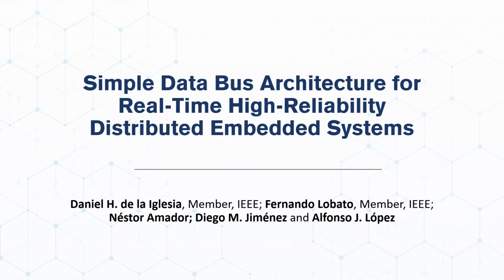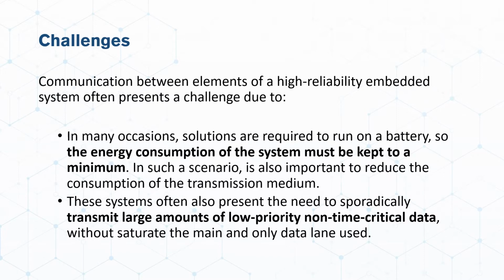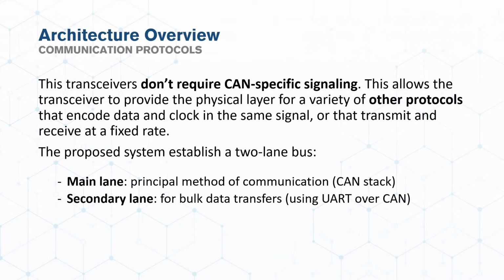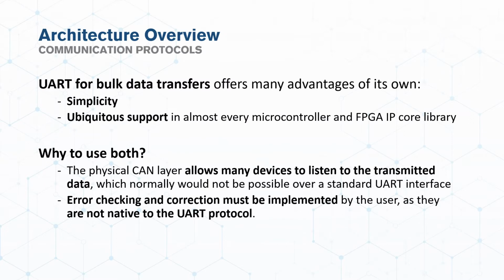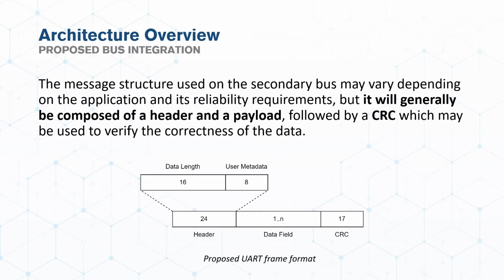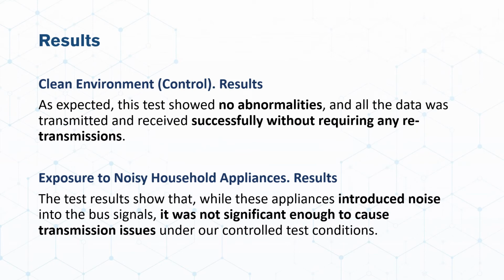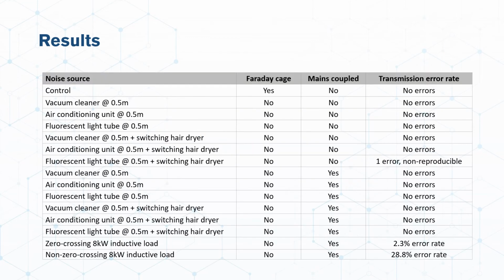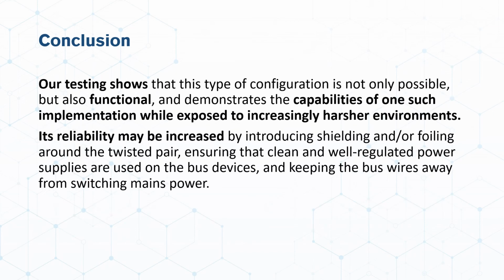Simple Data Bus Architecture for Real Time High Reliability Distributed Embedded Systems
The Controller Area Network (CAN) is a many-to-many bus standard designed for the automobile industry which allows a wide range of devices to communicate with each other in a reliable way over a single twisted pair. In this letter, we propose a simple and practical yet cost-effective architecture for the data bus of a distributed embedded system that may natively be implemented on most modern microcontrollers and FPGAs, which provides a highly reliable data link between nodes, along with a secondary path for bulk data. This architecture takes advantage of the protocol-agnostic nature of CAN transceivers, affording other protocols the additional reliability required for these types of applications.